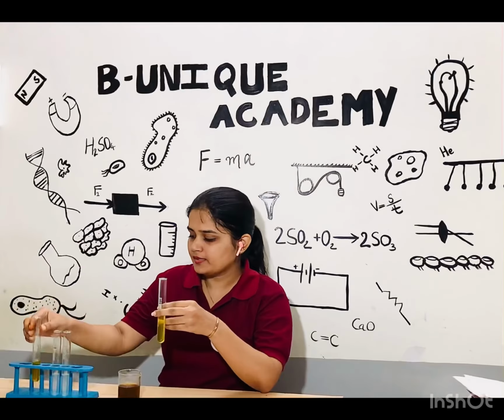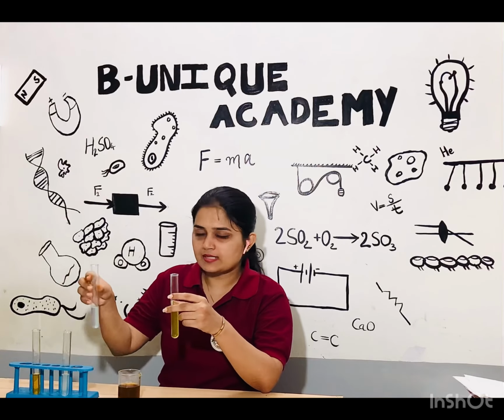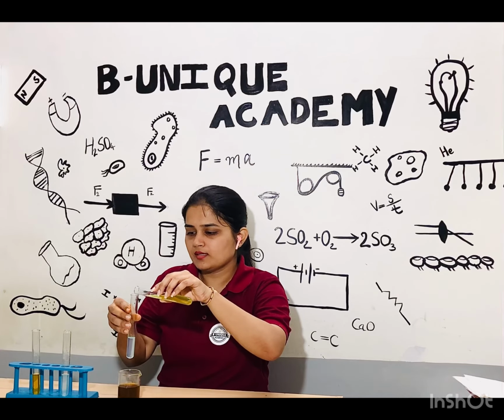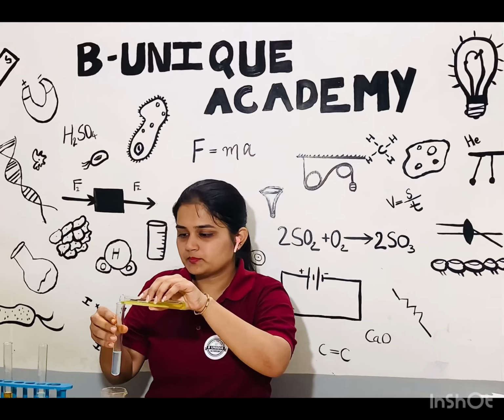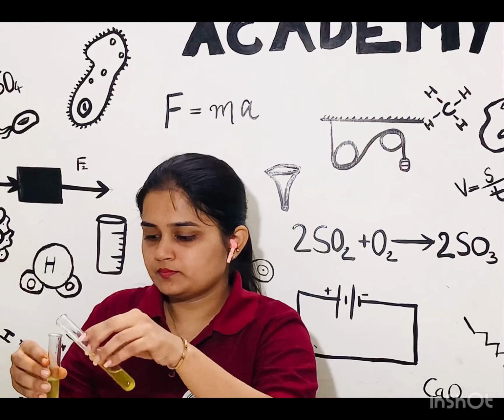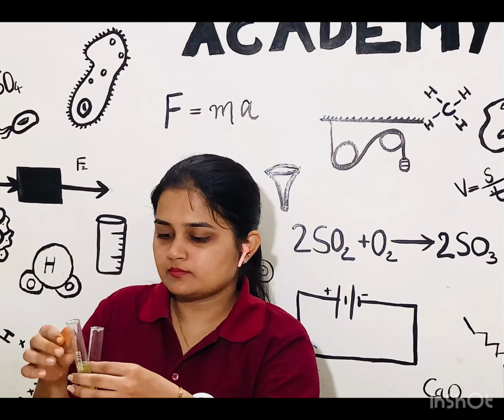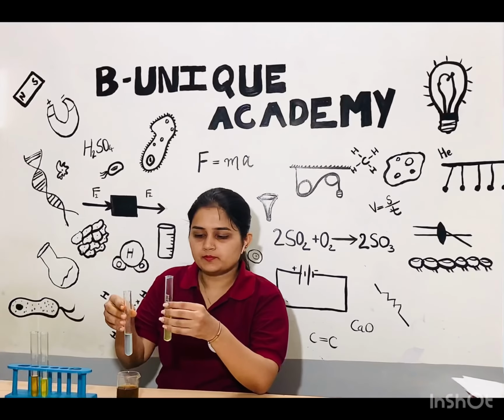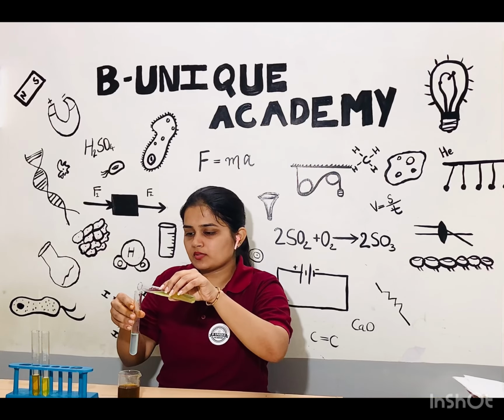Std.9 Science Activity1.2 (Particles of matter are small)chemistry